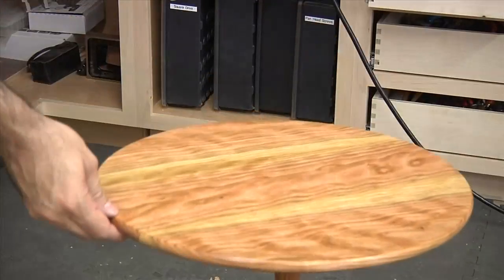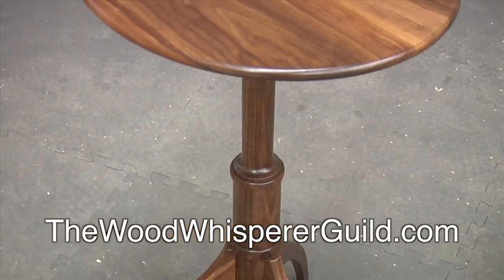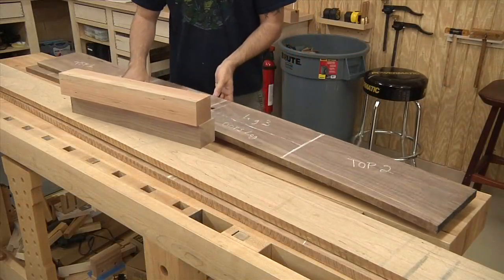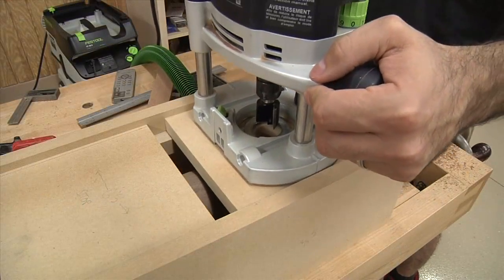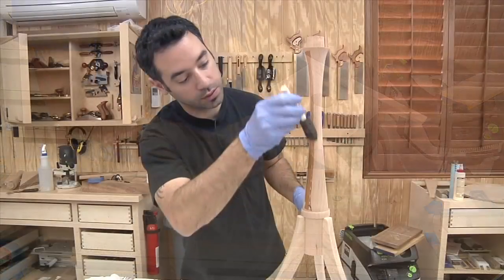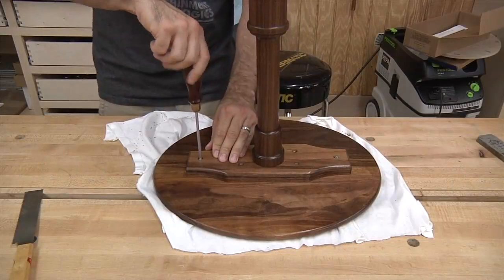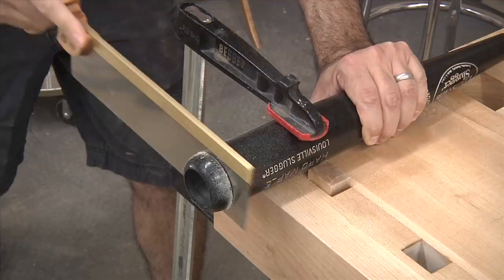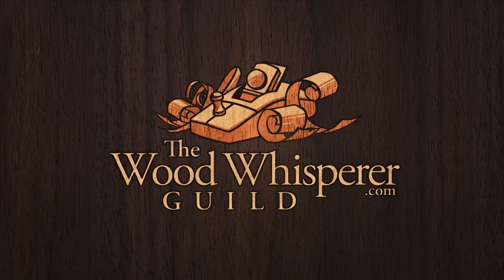Tilt Top Table Promo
Learn how to build an elegant Tilt-Top Table by joining the Wood Whisperer Guild.